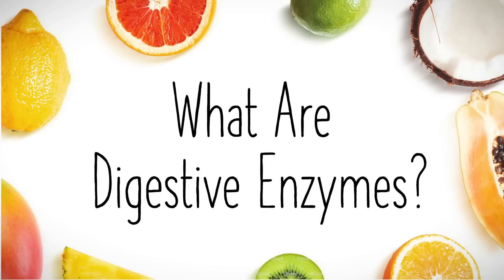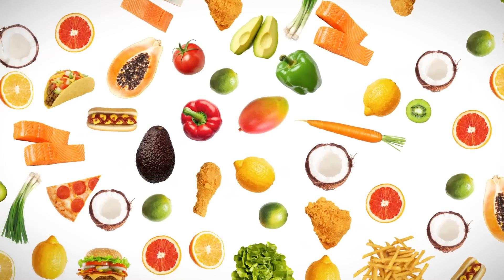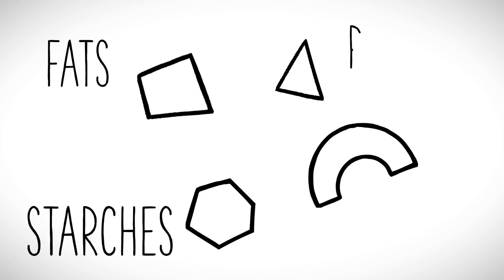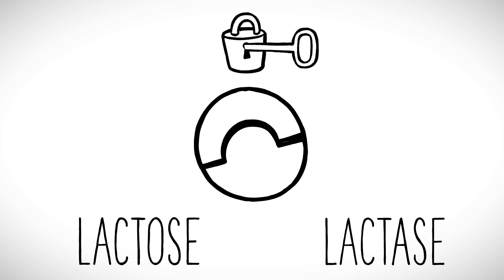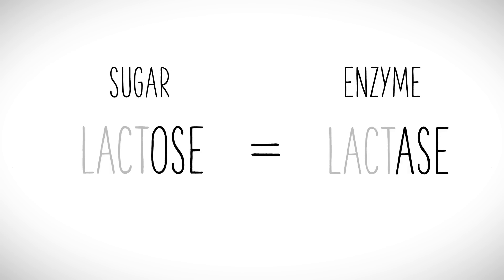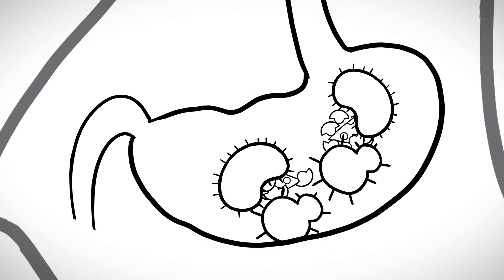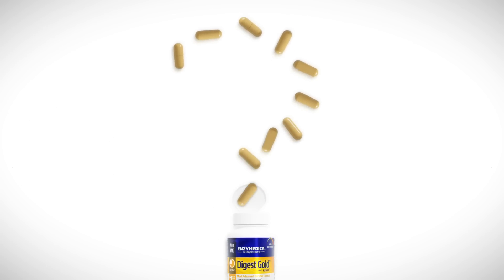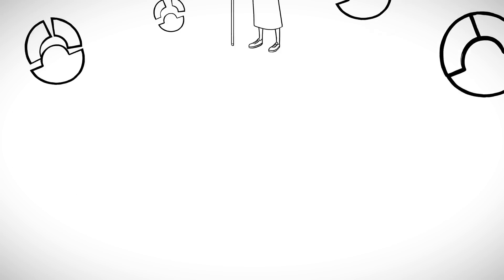Digestive Enzymes Explained - Why Your Body Needs Them | Enzymedica®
Fight gas and bloating, give your body the energy it needs, by unlocking the power of the food you eat.

Did you know that digestive enzymes help break down the food into particles provide your body more energy, throughout the day?

As we get older, our bodies start to produce fewer digestive enzymes, which can lead to gas and bloating, lower energy, heartburn, and other digestive issues. Our natural digestive enzymes can help!

Learn more about how our digestive enzymes work throughout the entire digestive tract with TheraBlend™ today!